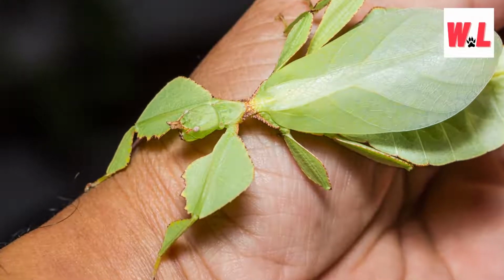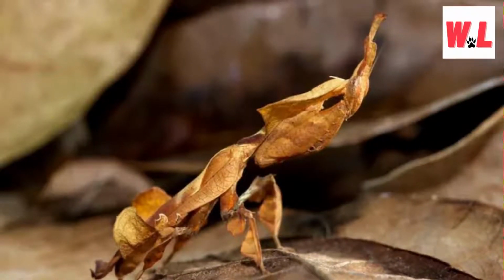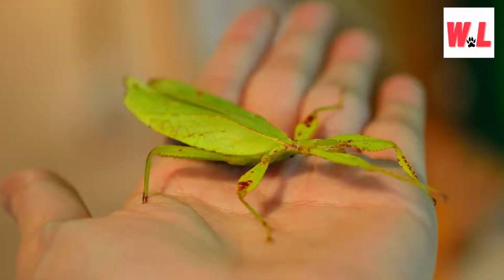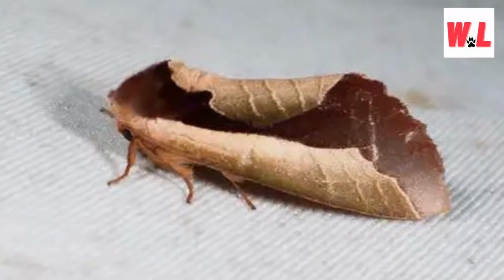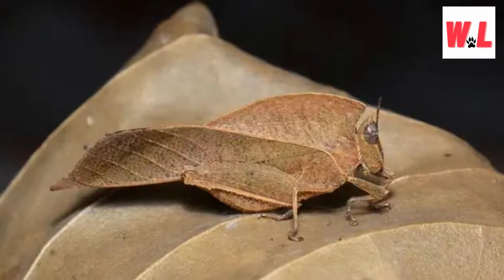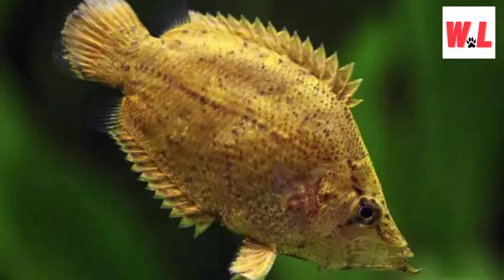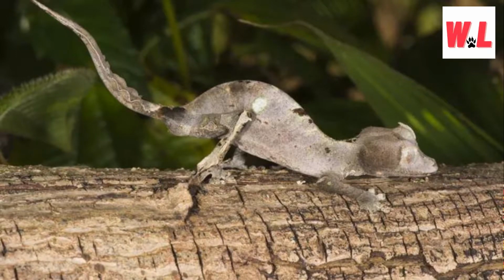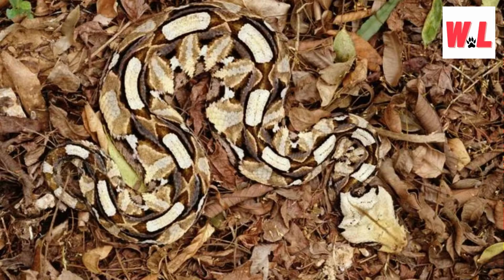Leafy Imposters: 10 Animal Secrets You Need To Know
Hello, fellow nature enthusiasts! Today, we're embarking on an adventure deep into the heart of the wilderness to uncover some of the most mind-blowing secrets of the animal kingdom. We're talking about ‘Leafy Imposters: 10 Animal Secrets You Need To Know!'

Welcome to all of you to WILDES LIFE YouTube Channel. Here you will get information about wild animals and pets as well.
In this channel we will enjoy facts about animals, their activities, behaviors, conflicts with people in nature with lots of fun.